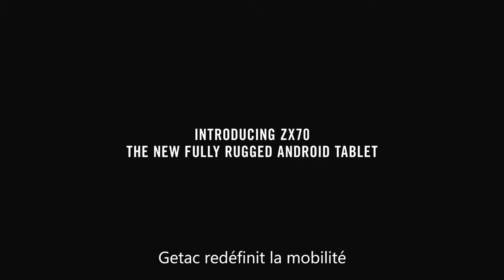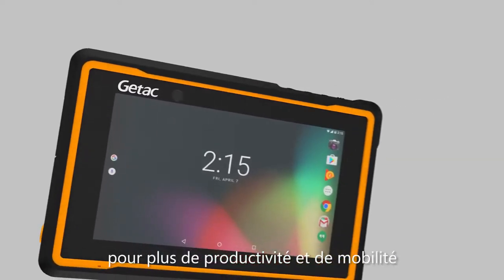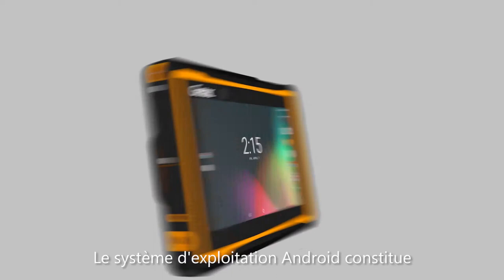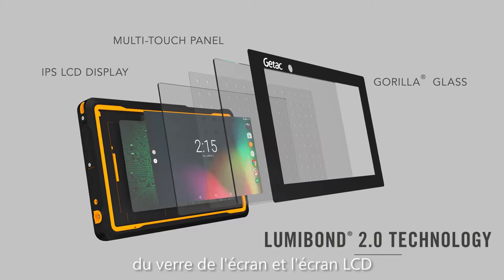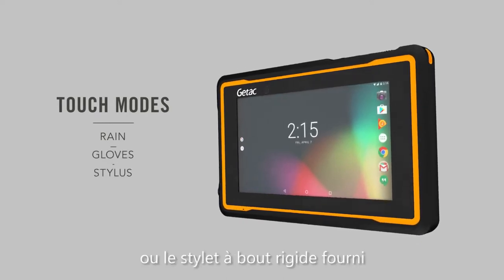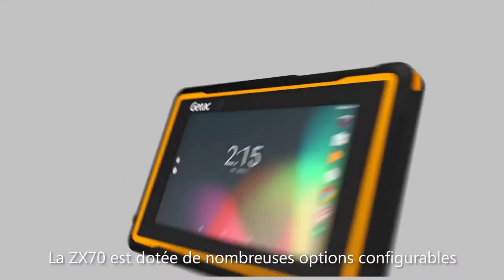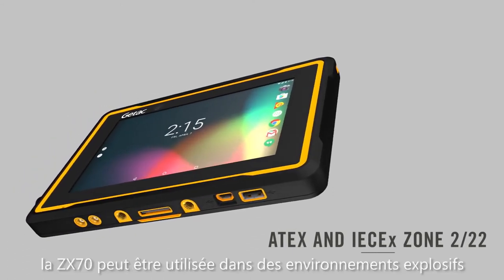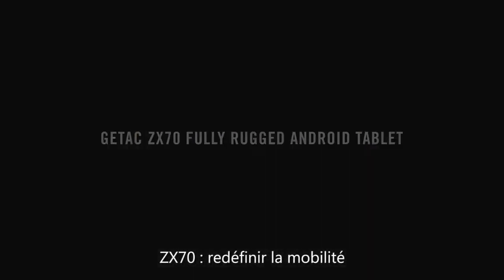Getac ZX70 - Tablette Getac Android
Retrouvez la tablette Getac ZX70 sous Android chez OfficeEasy, et contactez-nous pour connaître les différentes versions :